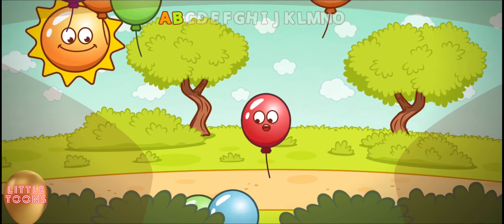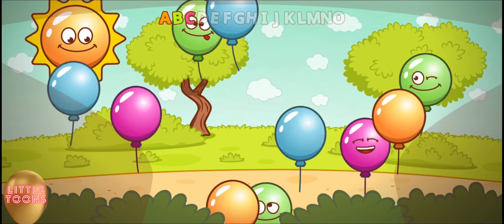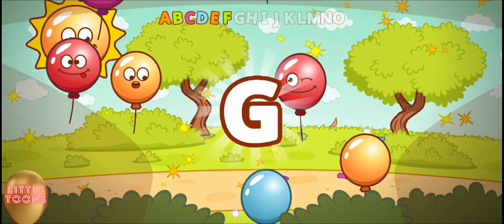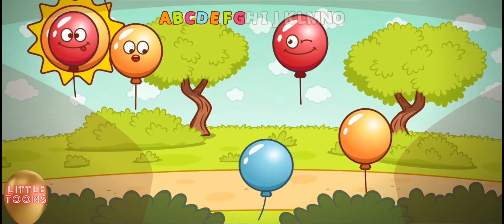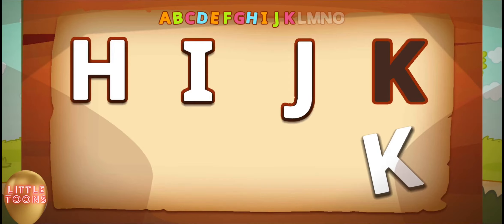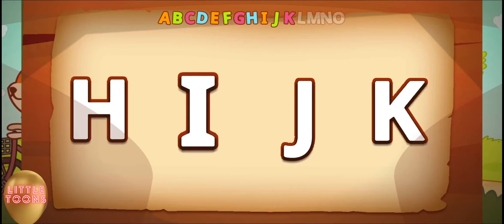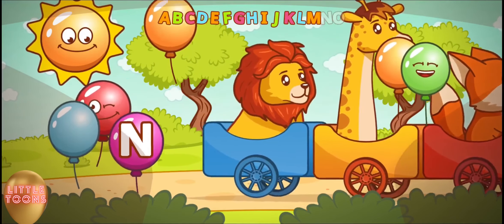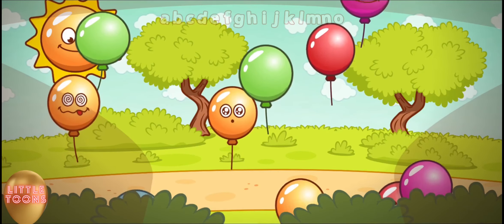ABC Balloon Popping Fun: Learn Your Letters in a Unique and Engaging Way!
In this fun and engaging video, children will learn the small abc by popping balloons! Our unique teaching method makes learning the alphabet exciting and memorable. As each balloon pops, children will be introduced to a new letter and its corresponding sound. Our experienced instructors carefully designed this lesson to improve letter recognition and early reading skills in children. By making learning fun and exciting, we encourage children to explore their creativity and develop a lifelong love of learning. Our "ABC Balloon Popping Fun" video is perfect for teachers, parents, and homeschoolers who are looking for an innovative and effective way to teach children the alphabet. With this video, children will have a blast while learning all of the small abc! Don't wait any longer! Start your child's educational journey today!